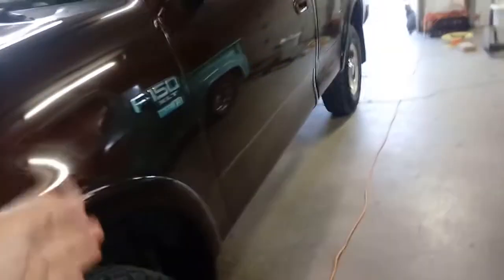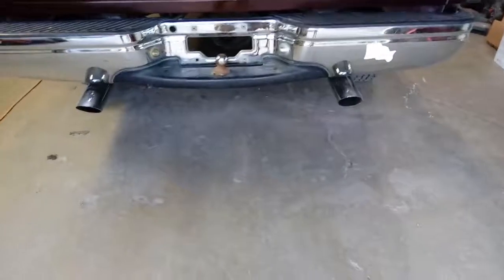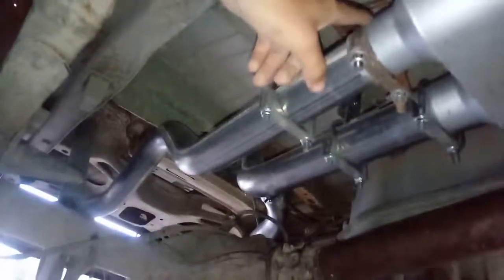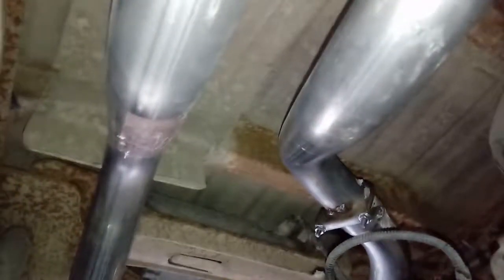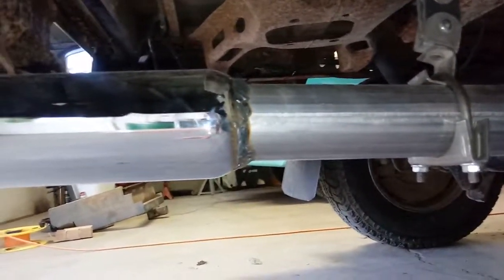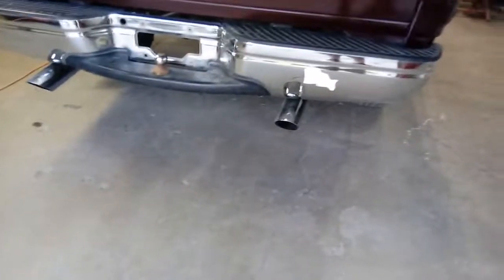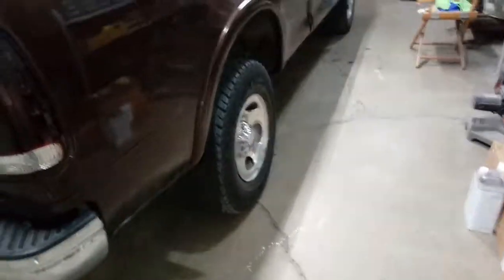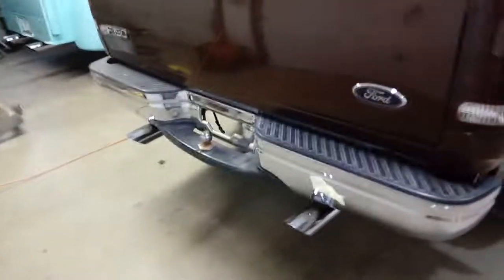NEW DUAL EXHAUST (Truck Exhaust Kits FLOWMASTER Dual)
GOT ANOTHER GOOD DEAL AND THIS TIME IT WAS ON THE EXHAUST. GOT A TRUCK EXHAUST KITS FLOWMASTER 40 DUAL.

HERES THE LINK TO WHERE I BOUGHT IT.